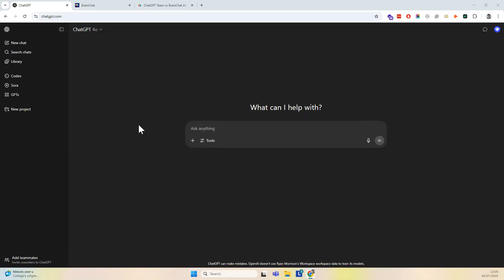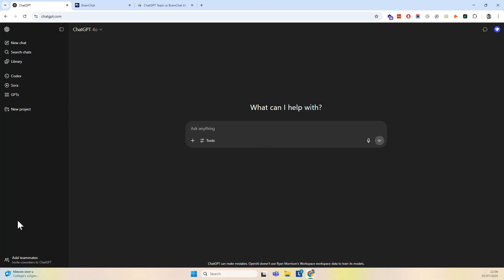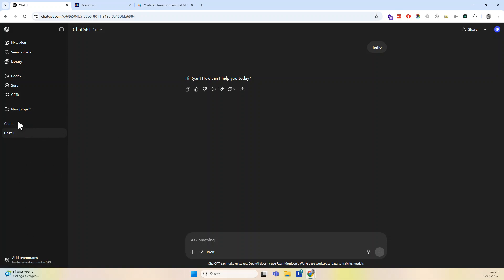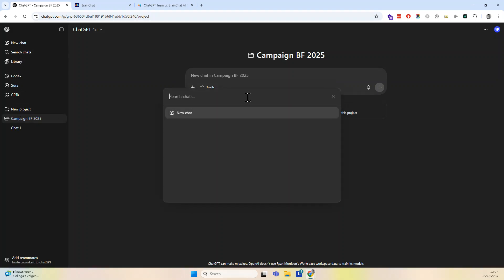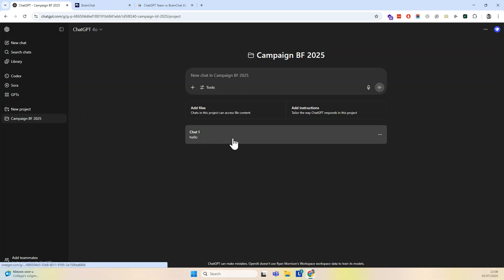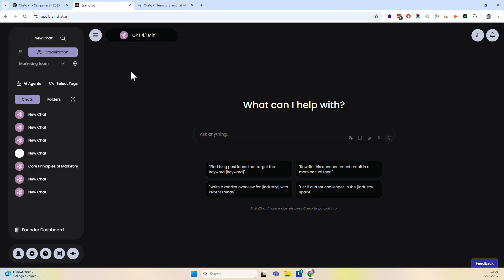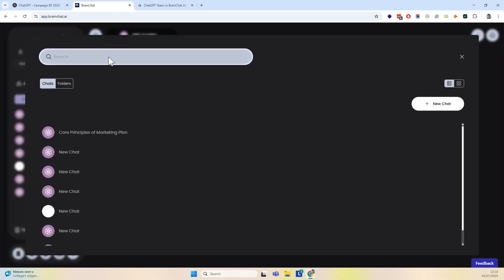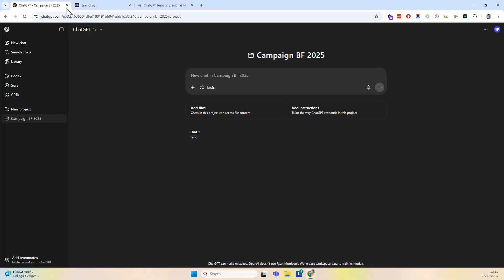How to Organize ChatGPT Teams Like a Pro (Complete Workspace Setup Guide)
Struggling to keep your ChatGPT Teams workspace organized?

In this short video, I'll show you exactly how to structure your team's AI conversations using projects, folders, and collaboration features to maximize productivity and keep everything easy to find.

What you'll learn:

- Smart workspace setup: Why starting fresh is better than importing personal chats
- Creating and managing projects/folders for different campaigns and teams
- Best practices for naming and organizing conversations
- Moving chats between projects and maintaining clean workflows
- Team collaboration within organized project folders
- Search functionality and how to make the most of it
- Alternative organization methods with BrainChat.ai for enhanced features

Perfect for team managers, project coordinators, marketing teams, and anyone looking to create an efficient, organized ChatGPT Teams workspace that scales with your business needs.

👉 Want Enhanced Organization Features? Try BrainChat.AI

Get better organization tools including drag-and-drop folders, team tagging, notifications, and working search - all for just $7/month per user with multiple AI models included!

Timestamps:
0:00 - ChatGPT Teams workspace overview
0:20 - Why organization is crucial for team productivity
0:51 - Setting up projects and folder structure
1:32 - Chat management and naming conventions
2:15 - Using search and navigation features
3:17 - Team collaboration within organized projects
3:44 - Alternative organization solutions
4:18 - Advanced organizational workflows
5:03 - Team communication and notification features